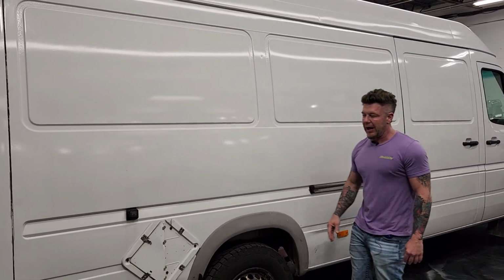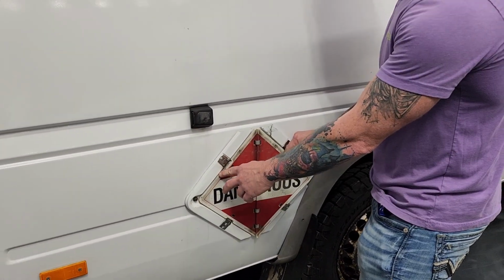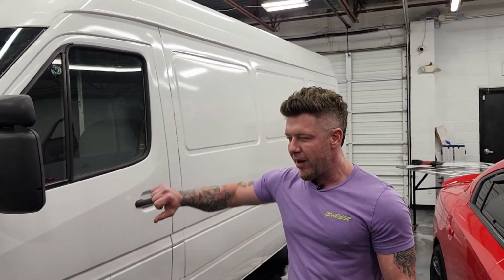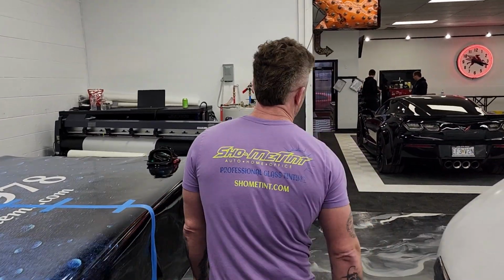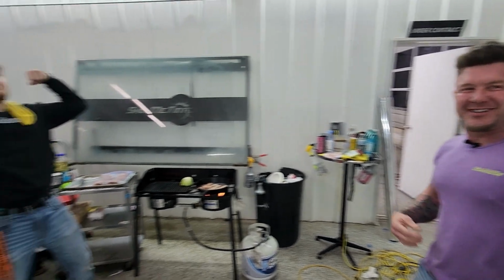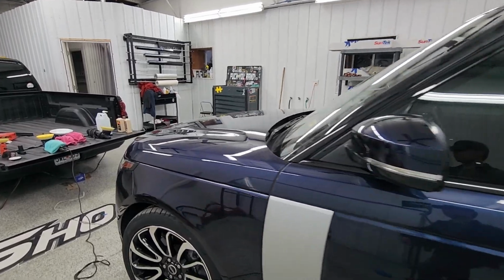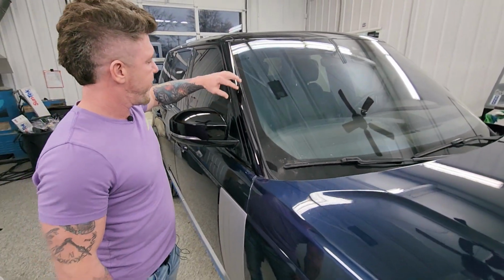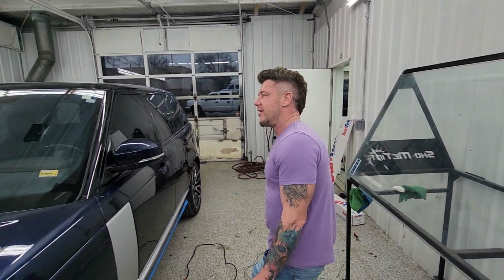You brought WHAT for lunch?!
I asked the guys to start bringing their lunch... I guess they took what I asked to heart?
There isn't anything a little bacon, fresh grilled burgers can't fix!

Welcome to the Sho-Me Tint channel!
Here you'll find day to day operations in the shop, window tinting and car wrapping for the professional and obsessed-level car owners out there.  Sho-Me Tint is your ultimate car wrapping, window tinting, and car graphic application company based in Springfield, Missouri.

Whether you're looking for a full color swap, wrap, customized detailed pieces, window tint, paint protection film application, vinyl application, or new car graphics, the experts at Sho-Me Tint can help you get the look you want.

Love your new BFF,
 Randy